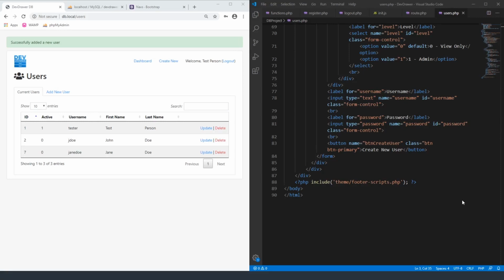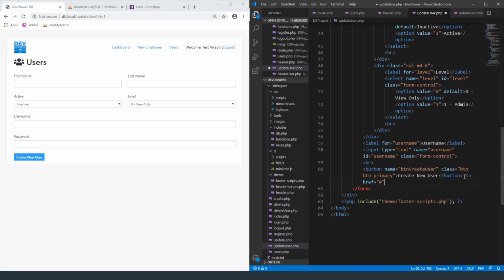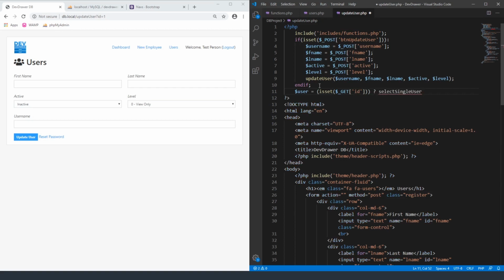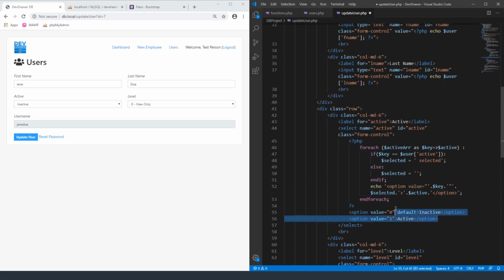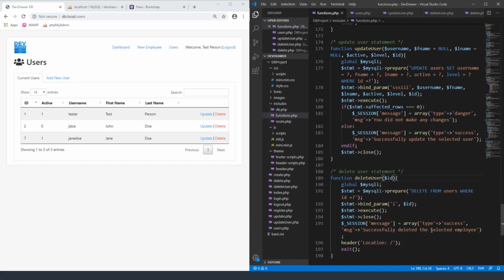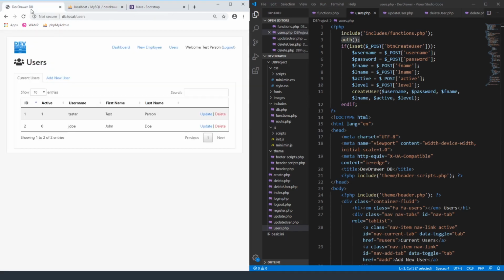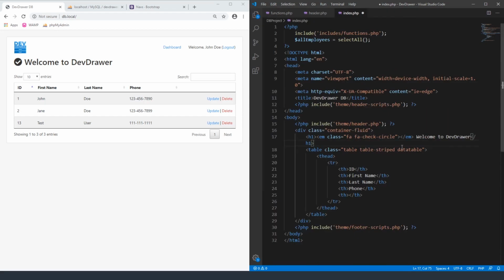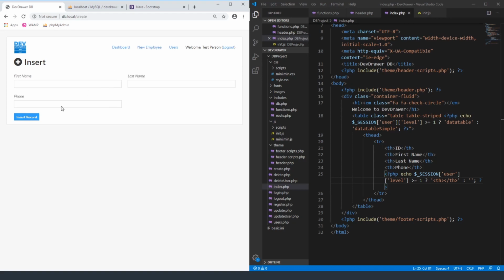PHP CRUD - Page and User Authentication, Part 6 - #6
Second Part for Part Four. This is a two-part episode of the fourth installation of this series. In this part, we will be showing different interfaces based on security permissions.

By the end of this video, you will have completed the CRUD application development series and you will have a fully working, yet basic CRUD application that you can modify as you see fit.

This is part four (2/2) of our video series on PHP CRUD.

Download this project:
You can download the complete PHP CRUD application project using the following link. Please remember this was built as a tutorial and I do not warranty this project if you choose to use it on your own project. It was created for usage within this video series.